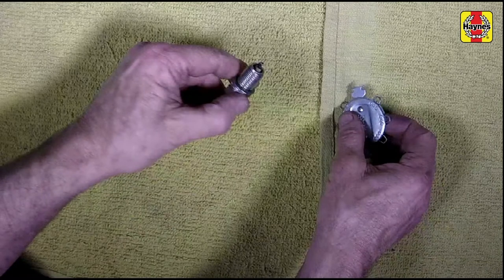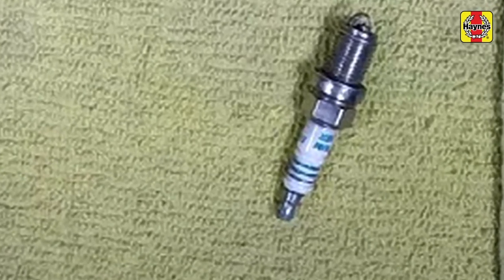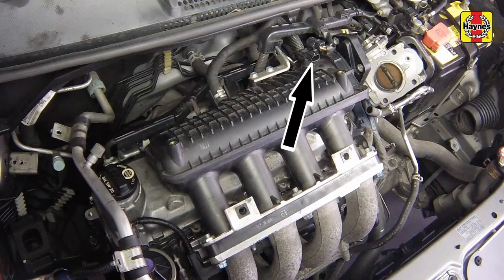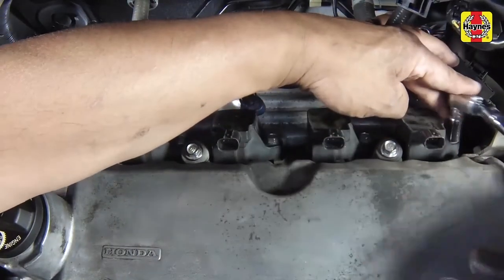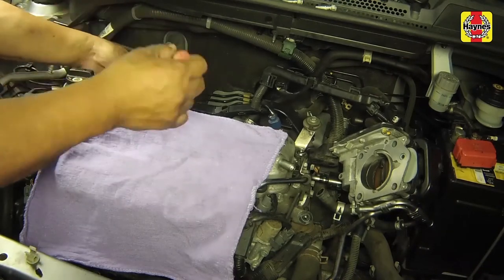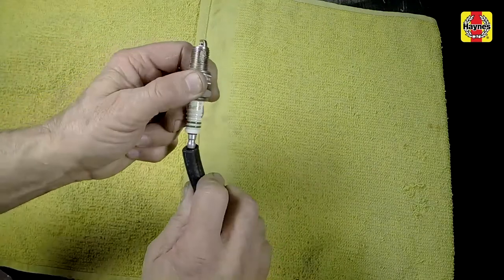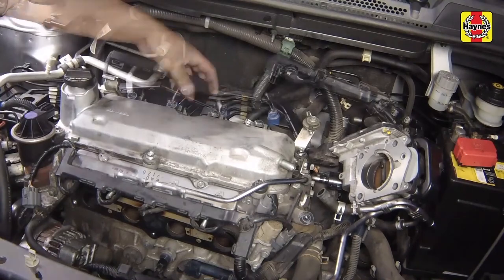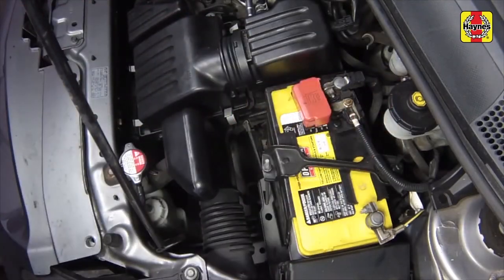How to Replace the spark plugs on the Honda Fit 2007 to 2013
Do you need to Replace the spark plugs the Honda Fit 2007 to 2013 but don't know where to start? This video tutorial shows you step-by-step how to do it!

Our Honda Fit (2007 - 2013) manual covers petrol and diesel engines, and includes videos for some of the most common jobs, which you can see here in this playlist.

What's covered:
Honda Fit (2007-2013) Haynes Repair Manual

Exclusions:
Does not include information specific to Fit EV models